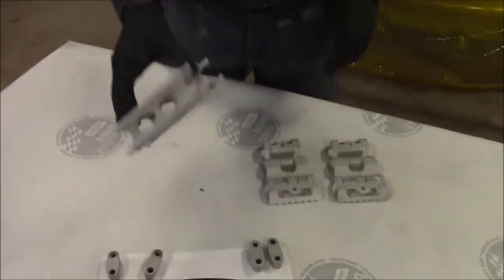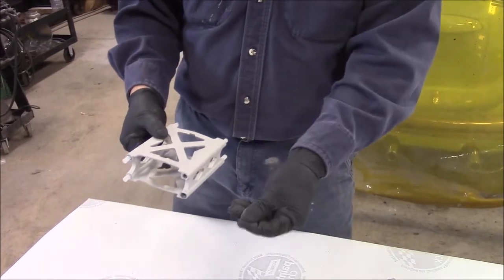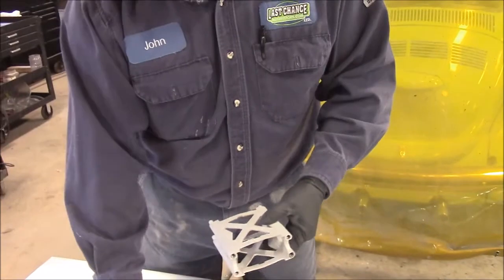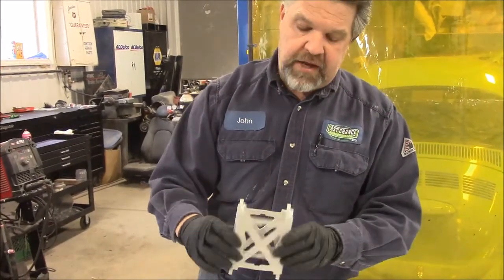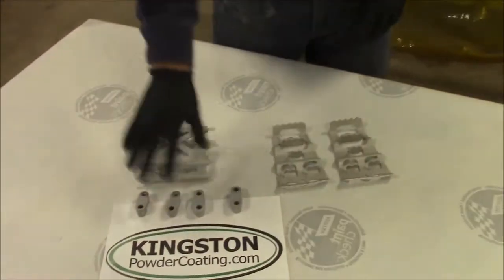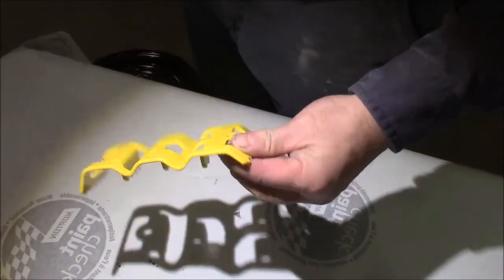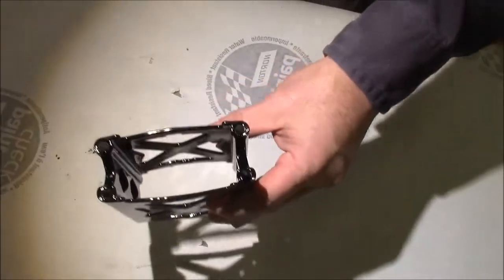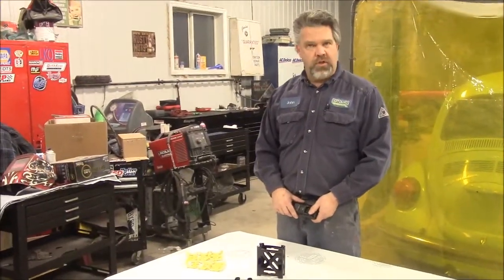Snowmobile Parts Sandblasted & Powder Coated, kingstonpowdercoating com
Here is a short "Before & After" Video...

We take a look at a few snowmobile parts that were sandblasted, cleaned and treated for 2 different colors of Powder Coating Paint.

What a nice gloss shine on these parts!